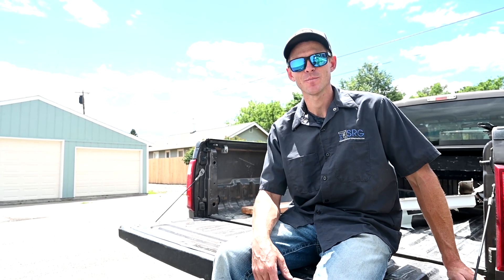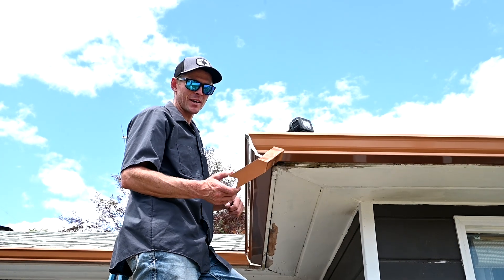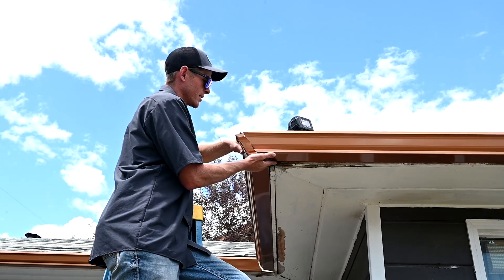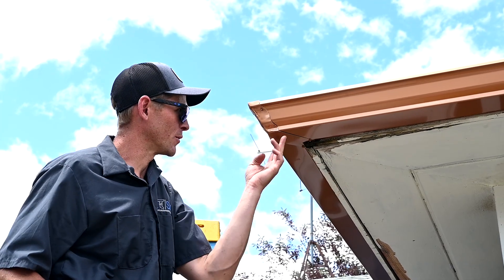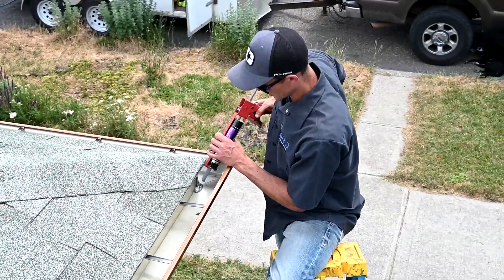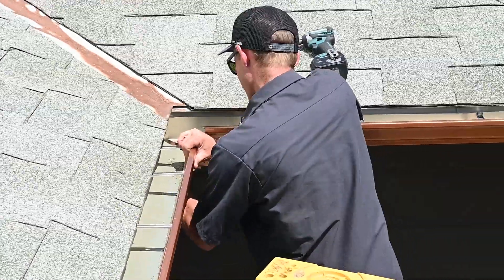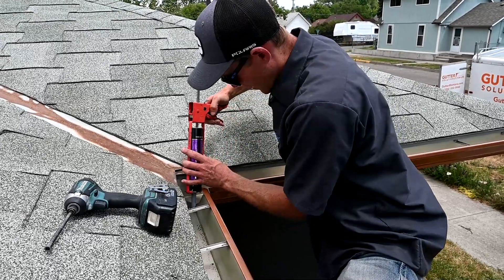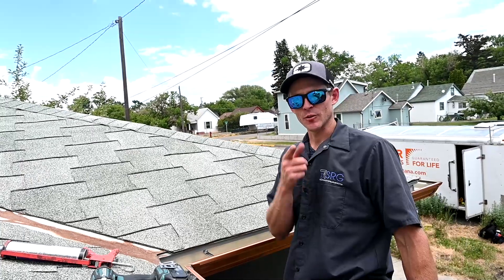How to Install Strip Miters on a Rain Gutter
Learn how to install standard strip miters like a pro!

Products we recommend from this video:
Makita Soft Impact

Time Stamps:
00:00 Intro
00:14 Building the Gutter
00:57 Outside Miter
04:04 Inside Miter
05:39 Final Thoughts